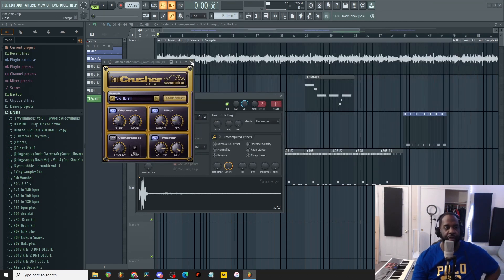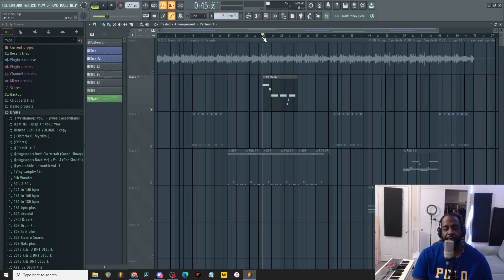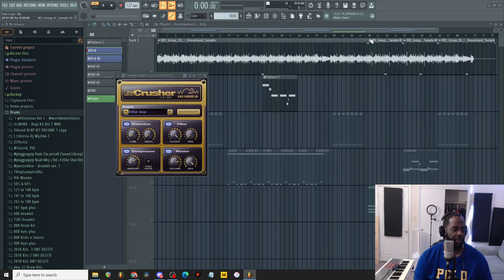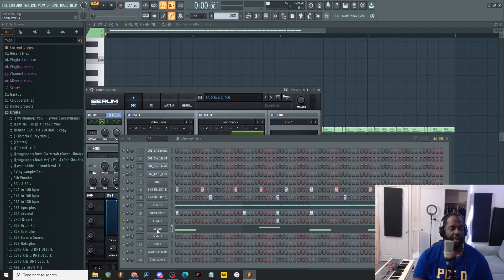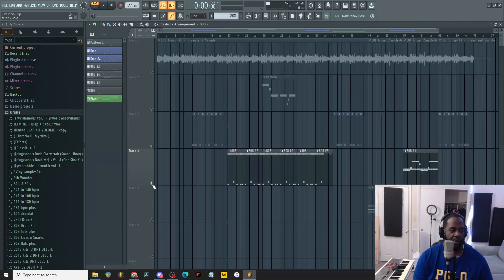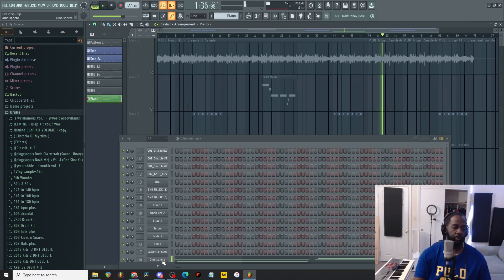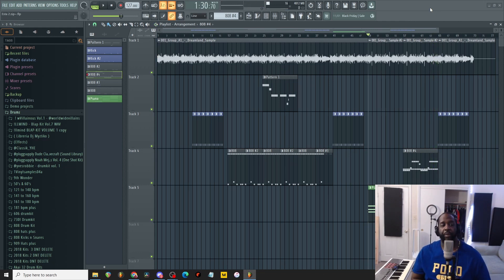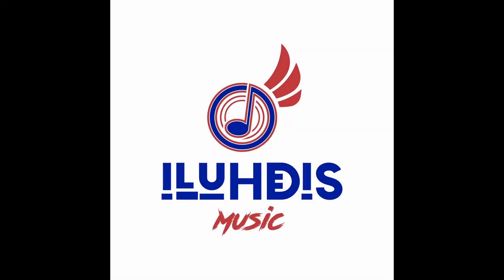FL Studio 21.2 Soul Sample Beat Breakdown (Redux)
In today's video, I redid the Toxic Interlude Breakdown with much better audio and clearer explanations on the process.

0:00 Intro
0:42 Backstory for the beat
1:01 Original Version of the beat
1:59 Sample Reveal
2:11 Flute Synth
2:55 Sample Loop
3:16 New jersey Drum Pattern
4:04 808 Mixing
4:40 Beat Intro
5:00 Verse Drums Breakdown
5:30 Drum Programming
6:34 Bass Stab
7:41: Bass Mixing
8:30 Main Instrumental
9:05 Bridge Breakdown
12:30 Instrumental Bridge
13:24 Announcement
14:46 Full Song